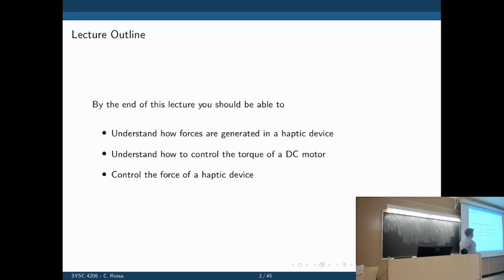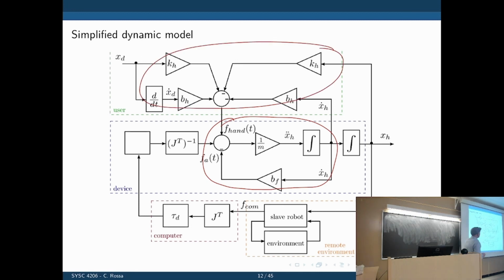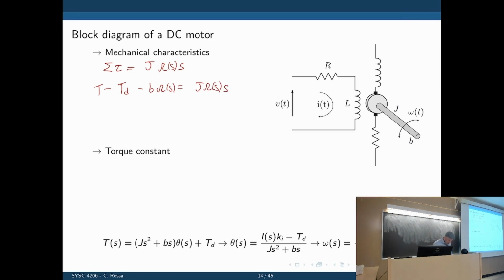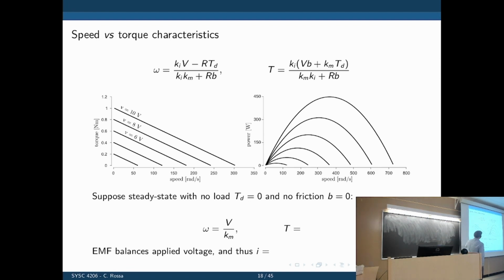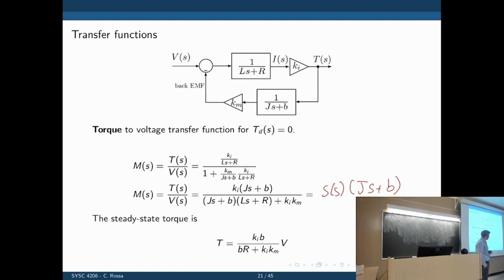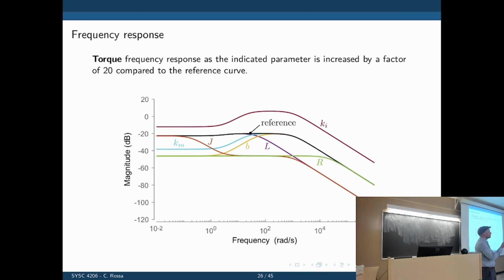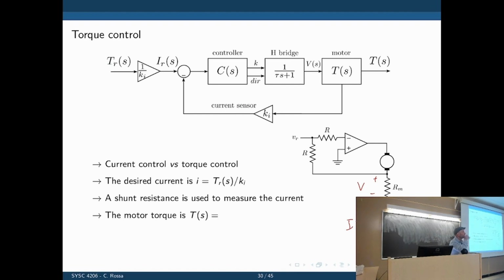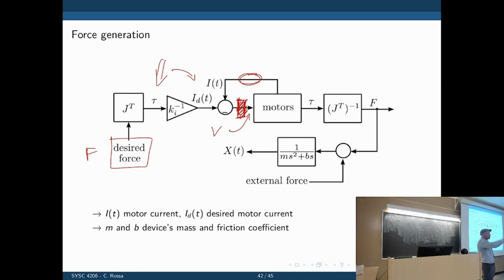SYSC 4206 (Surgical Robotics) Lecture 13 - Force generation and control in haptic devices